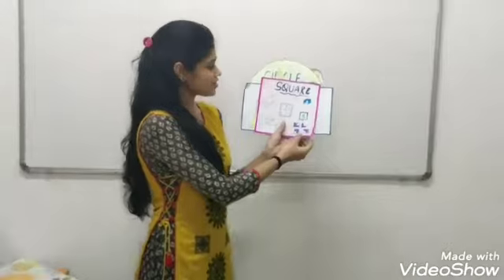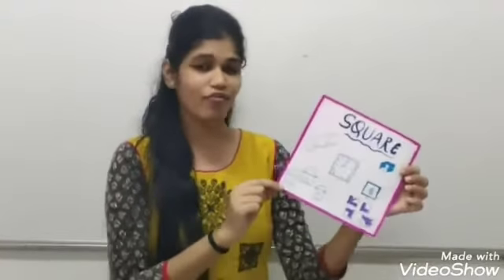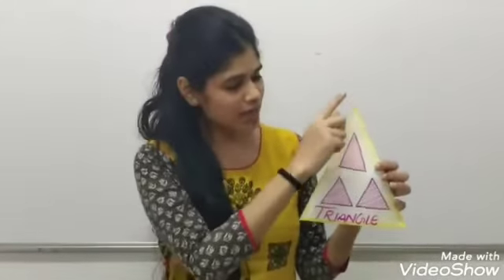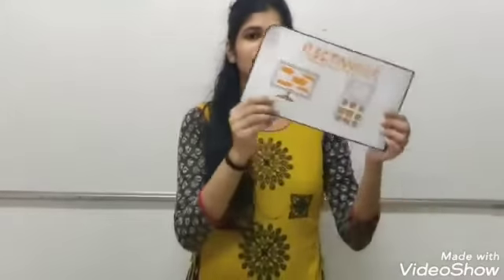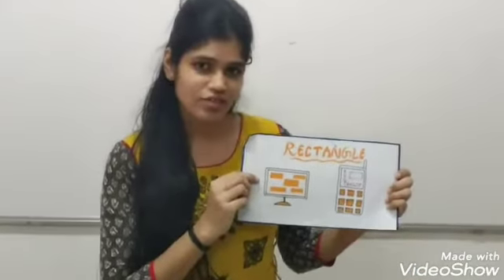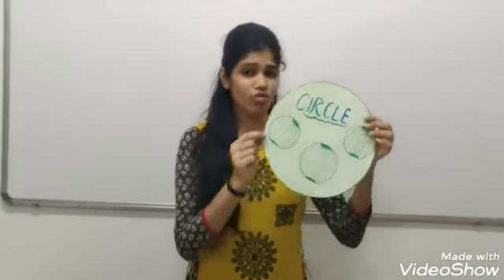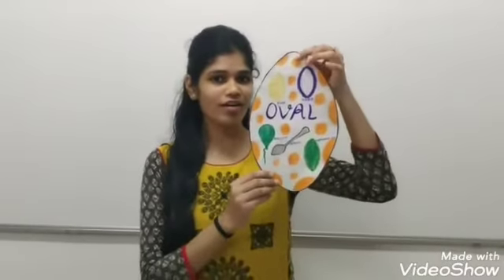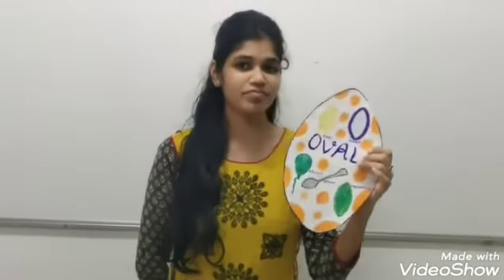TRPS TADWADI NURSERY GK SHAPES